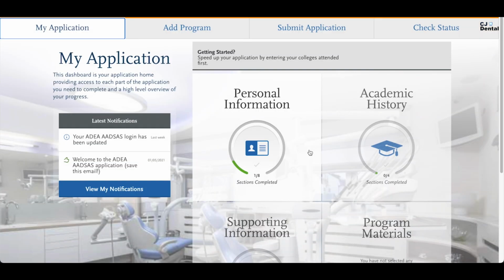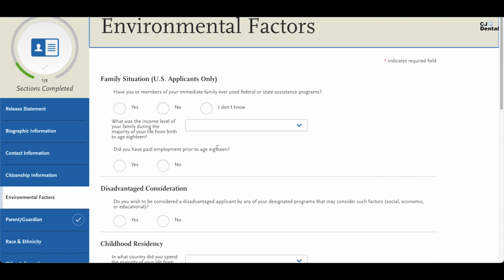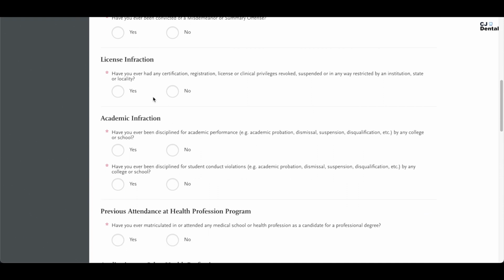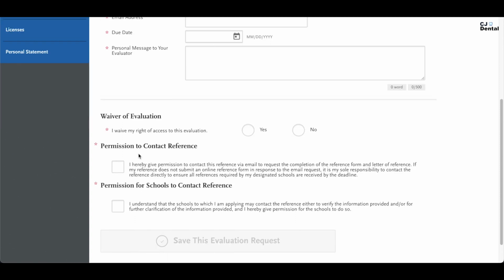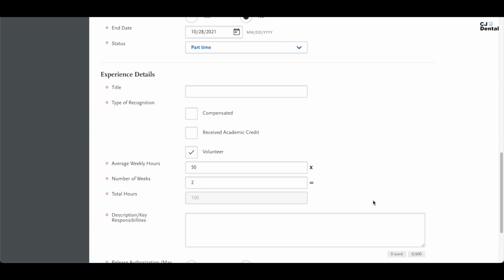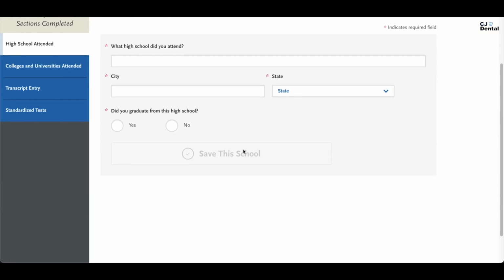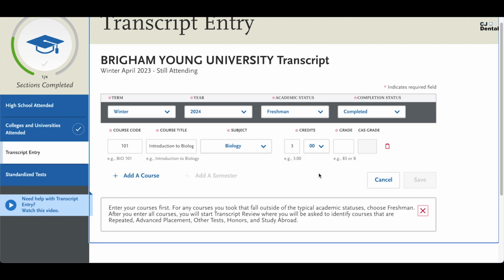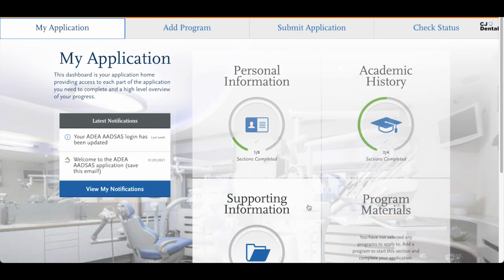A DENTAL SCHOOL APPLICATION OVERVIEW || My Dental Path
Hey guys! Here is the first video of my path through the dental school application process! I wanted to focus on a brief overview of what the application consists of so that we can break down each section in future videos and see how to best go about filling them out!